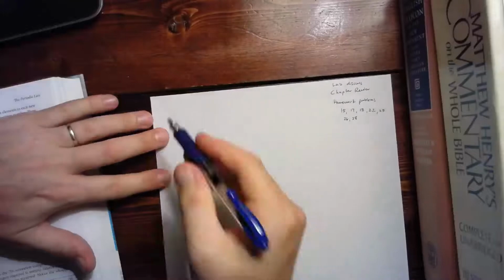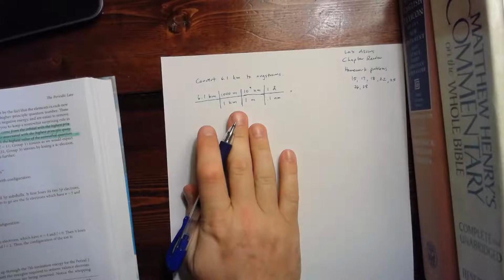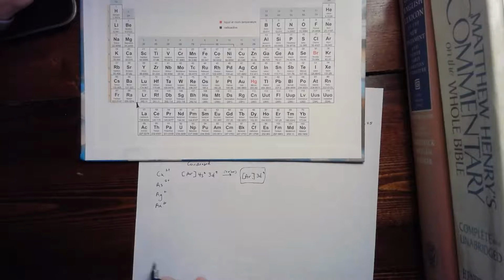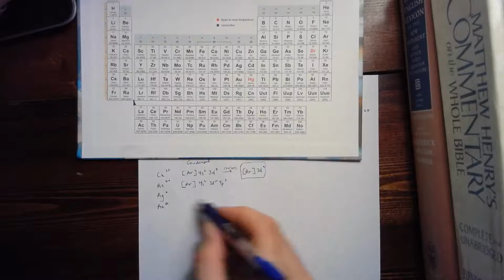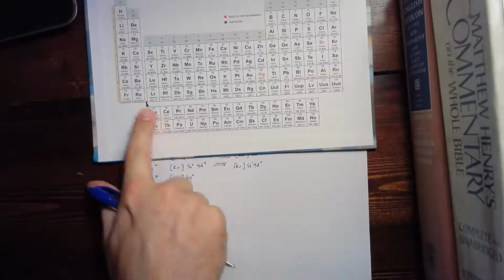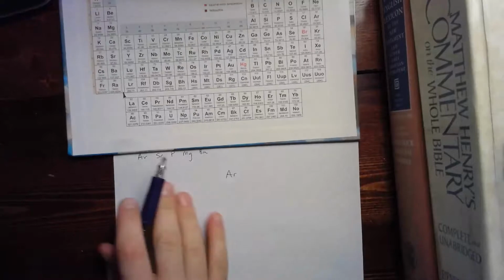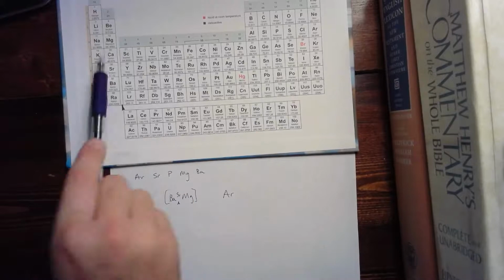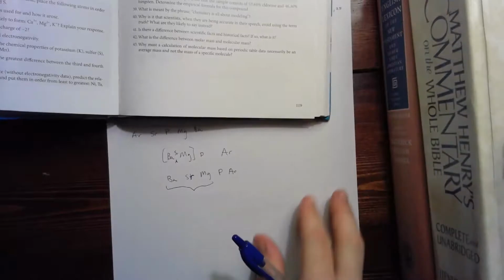Ch 4 Review